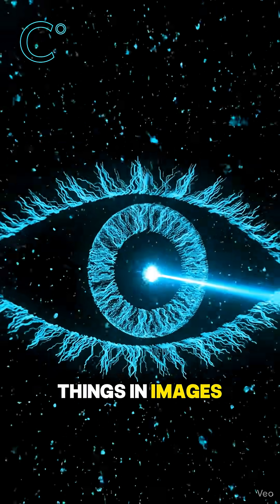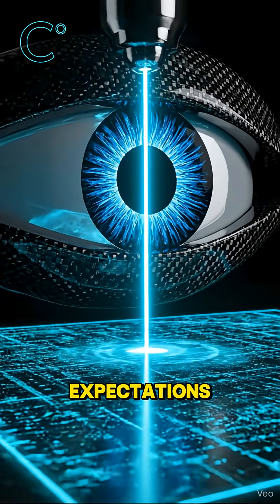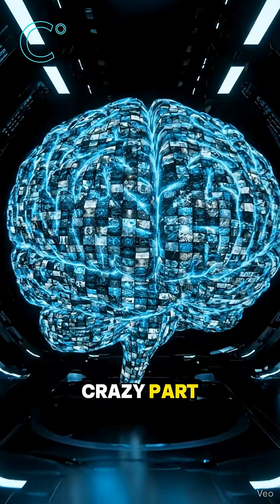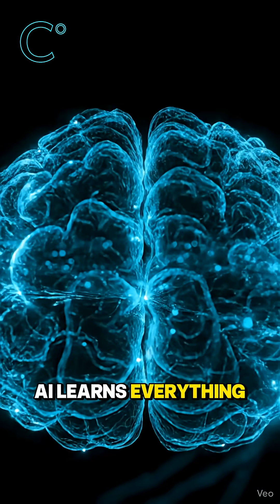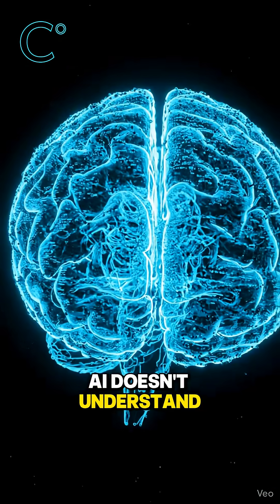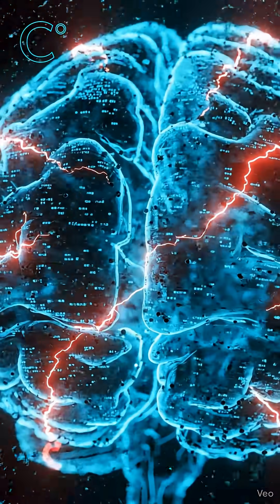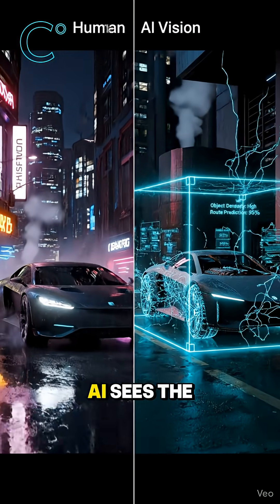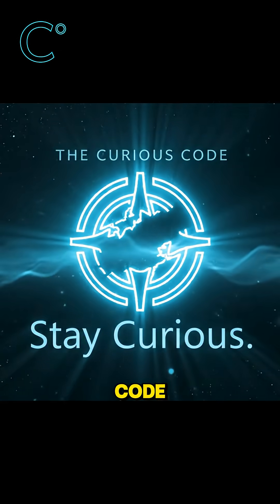How AI Sees the World| The Curious Code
Description:
AI doesn’t see the world like humans do — it scans every pixel, tracks every micro-expression, and learns from millions of images instantly. From detecting diseases early to predicting traffic and emotions, AI sees hidden patterns we miss. But without context, AI can be brilliant… or dangerously wrong.
Stay curious — this is The Curious Code.

The information presented in this video is for educational and informational purposes only. While every effort has been made to ensure accuracy, some explanations are simplified for clarity, and scientific understanding may evolve over time. The Curious Code does not claim to provide expert, professional, or technical advice.
All images, animations, and visual interpretations are illustrative and may not represent real-world conditions exactly. Viewers should conduct their own research or consult qualified professionals for deeper or specialized understanding.
The Curious Code is not responsible for any actions, decisions, or outcomes based on the content of this video. By watching, you agree to use this information responsibly and at your own discretion.
Stay curious — but stay safe.